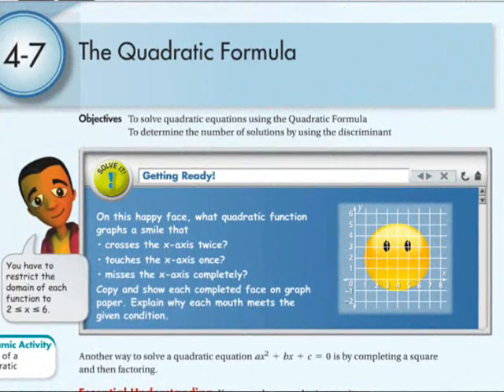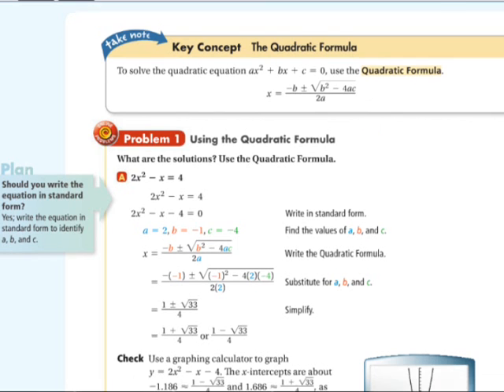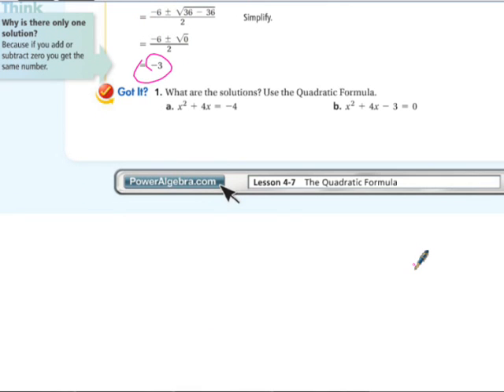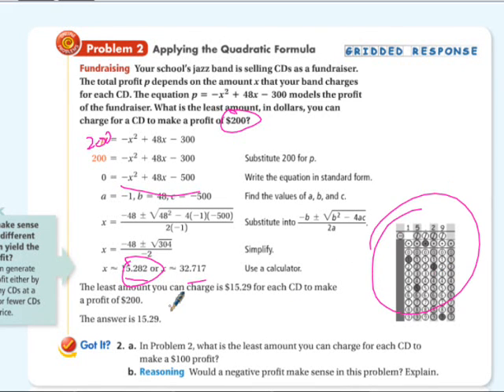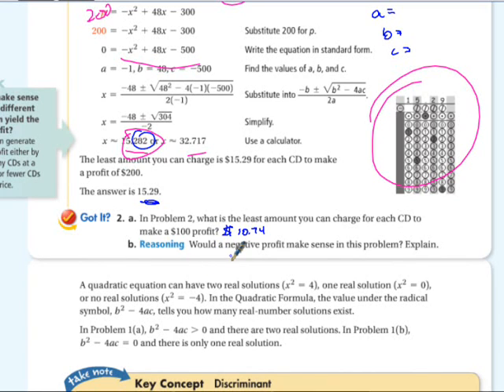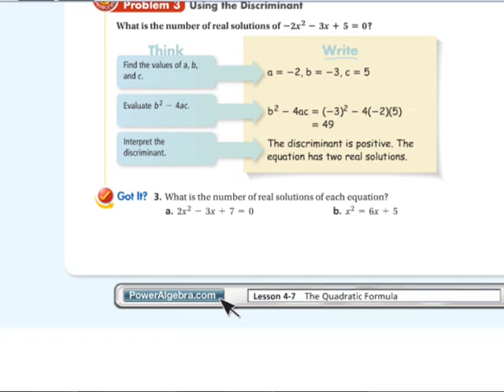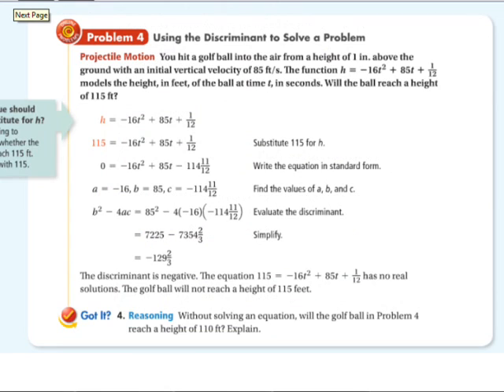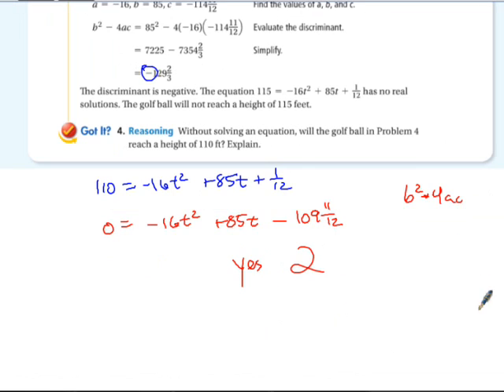4-7 Quadratic Formula Notes